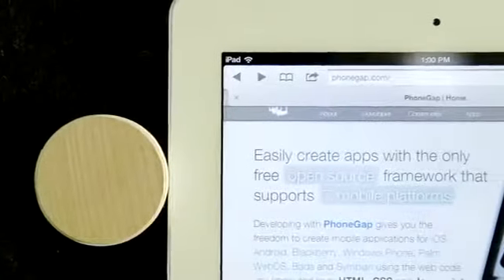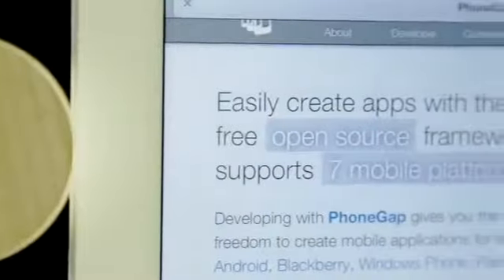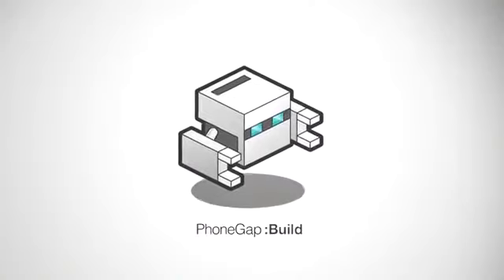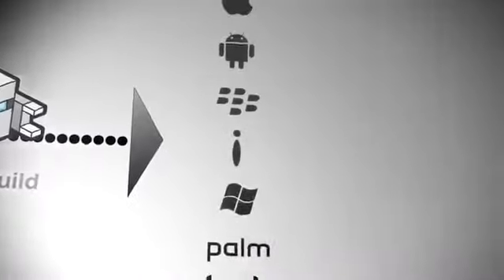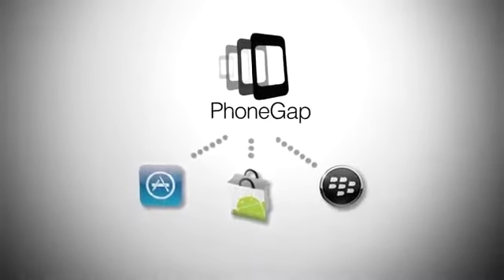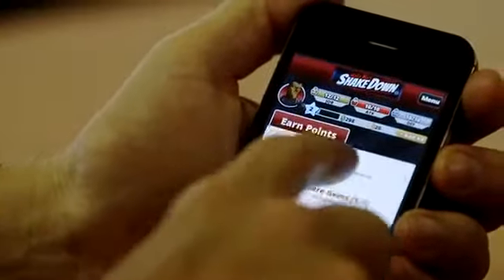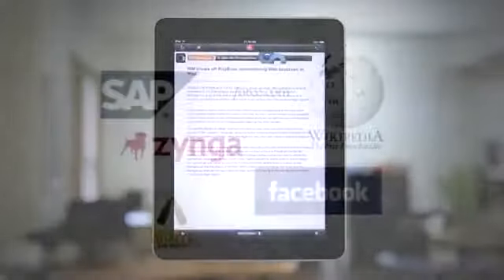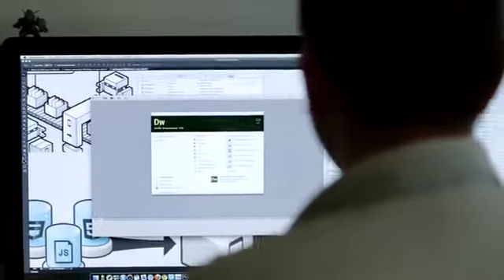1 June 2019